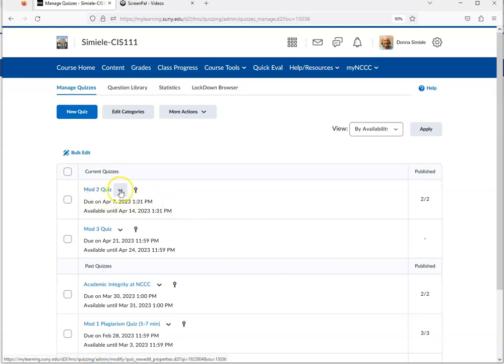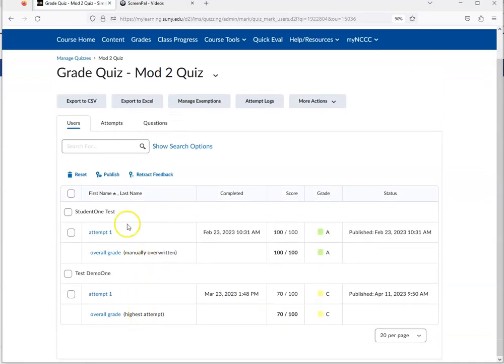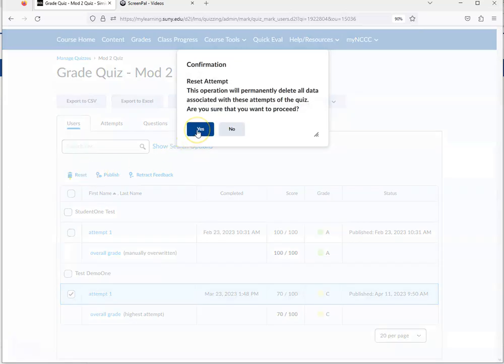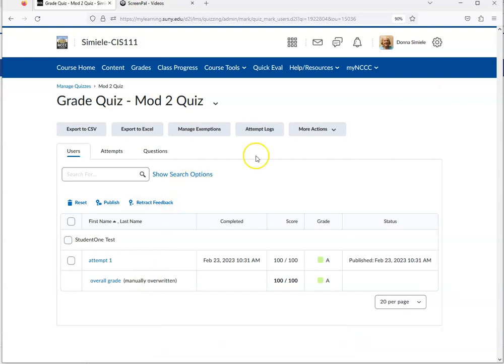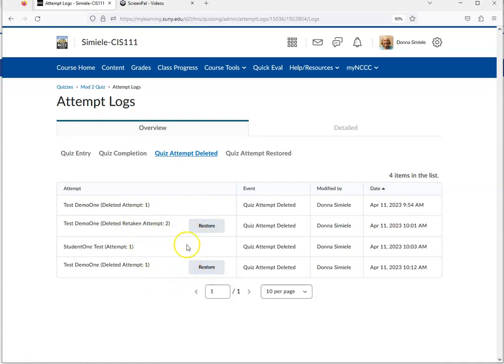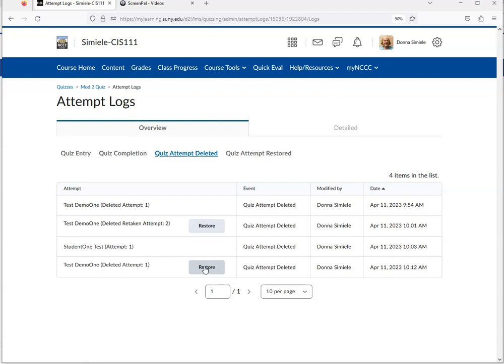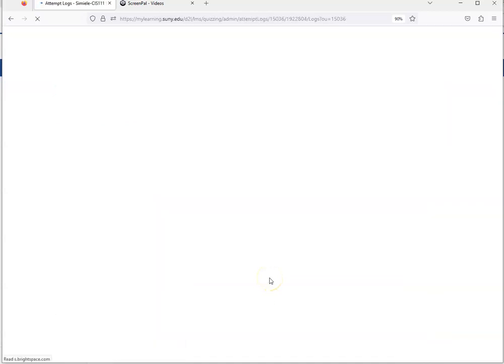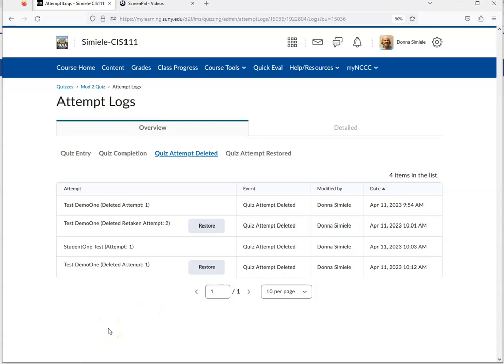Deleting a quiz attempt in Brightspace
This video shows you how to delete a students quiz attempt in Brightspace and how to restore it.